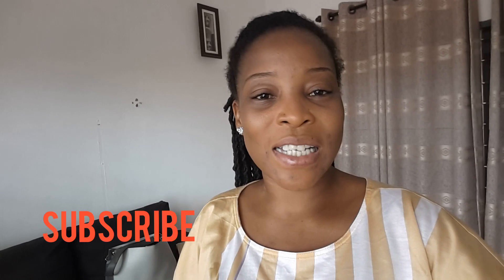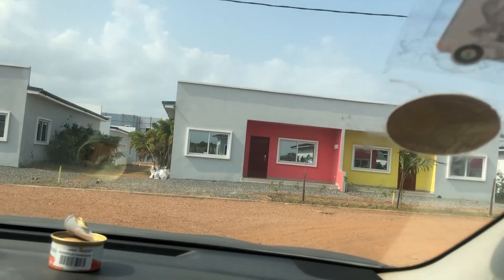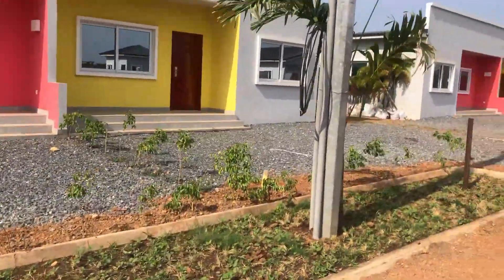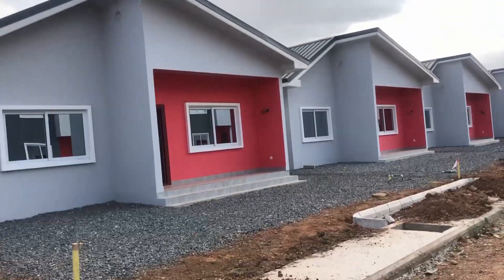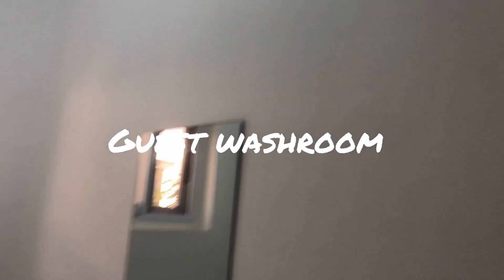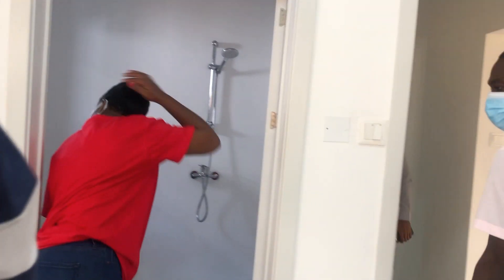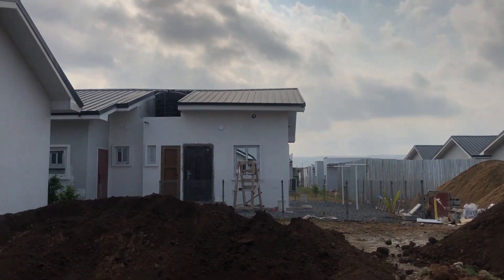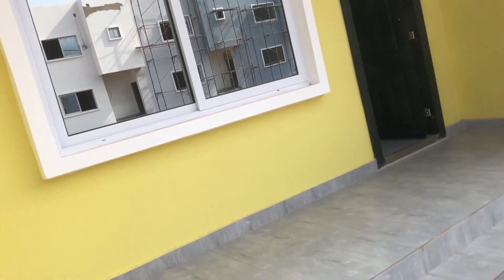Buying an affordable home in Ghana, Accra|Bijou Homes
BELOW ARE THE PRICES OF HOUSES FOR YOUR INFO

2BEDROOM EXPANDABLE TO 3 = $75,000
2BEDROOM TERRACE HOMES = $70,000
1BEDROOM EXPANDABLE TO 2/3 =$54,000
1BEDROOM EXPANDABLE TO 2 = $50,000

*Chat with me on Instagram @MzzK